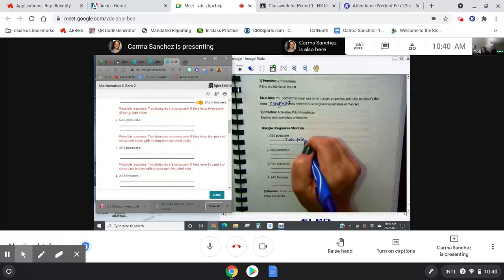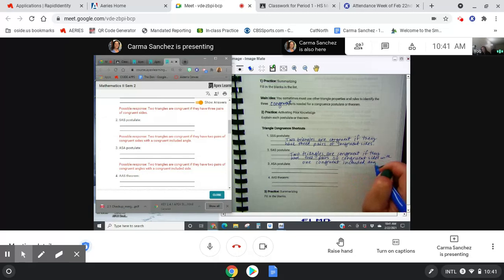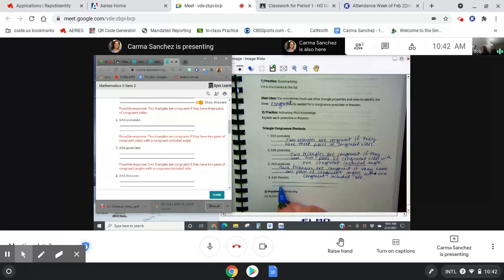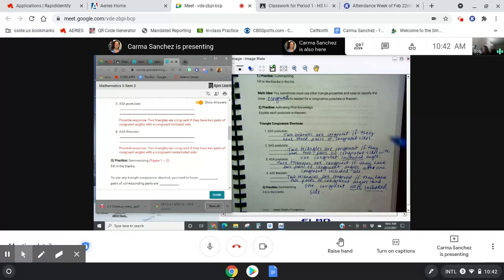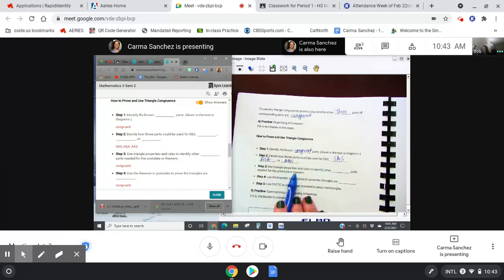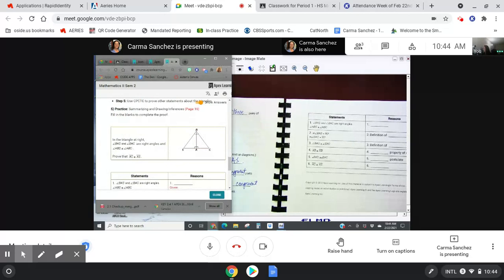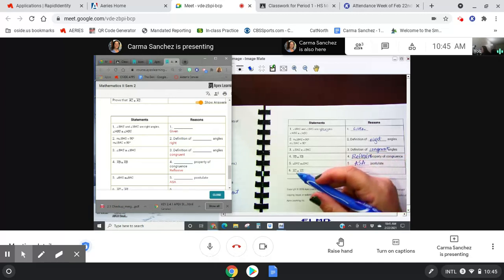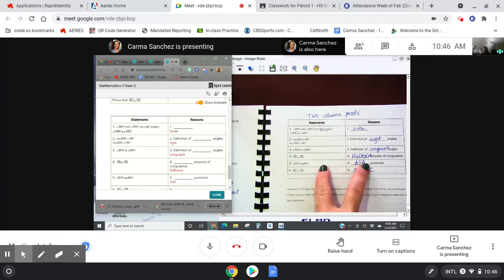M2 APEX 2.5 Study Guide